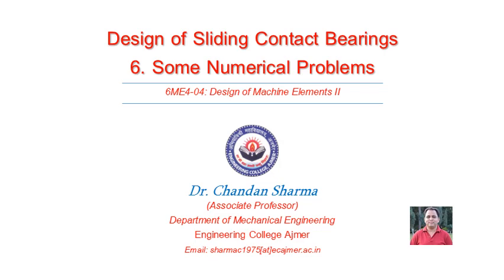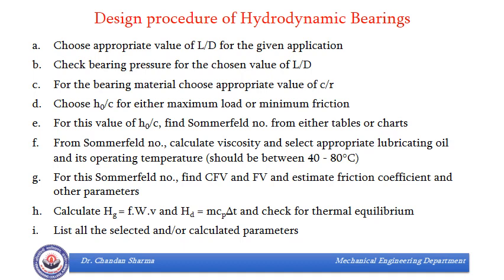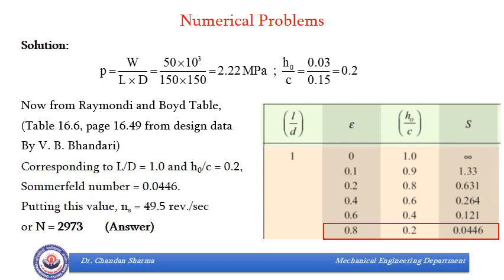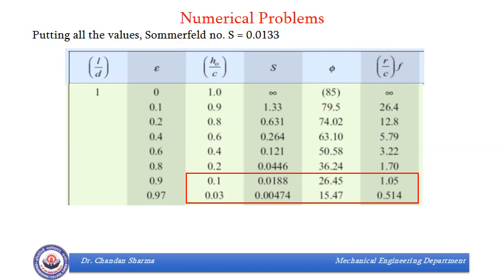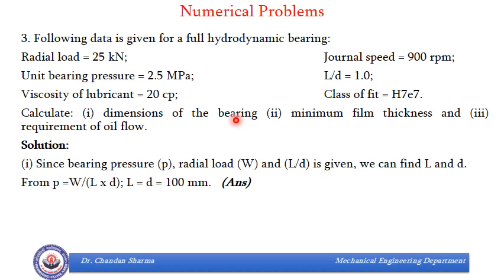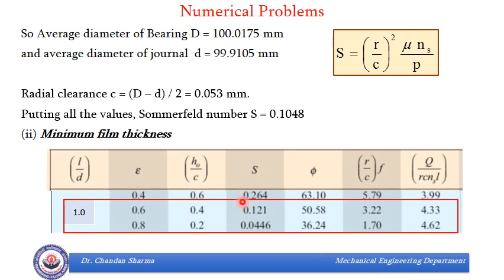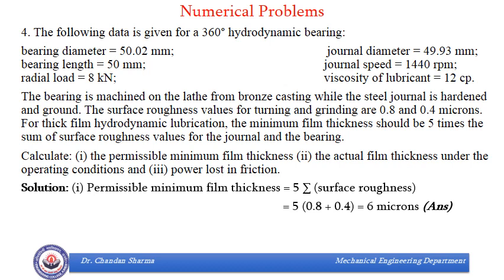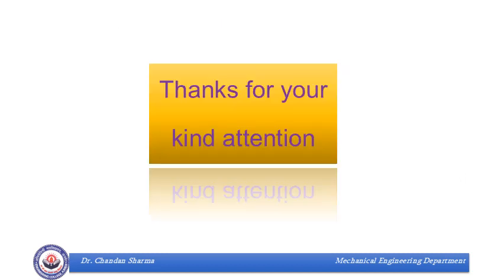DME - II Few Numerical Problems on Design of Sliding Contact Bearings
This video intend to solve few design problems on sliding contact bearings to facilitate better understanding of the design procedure